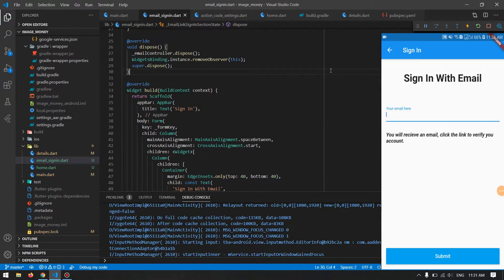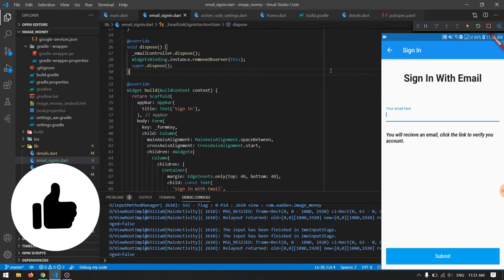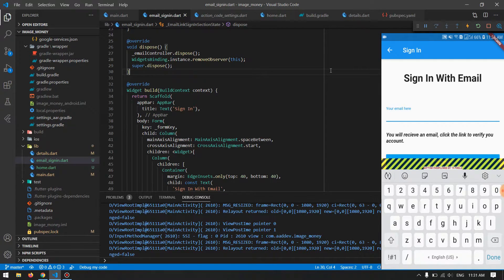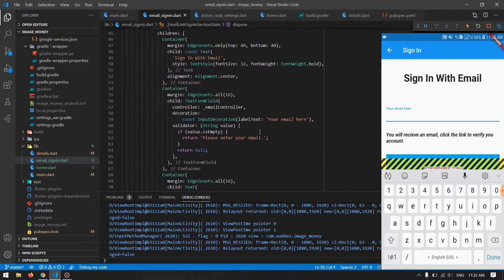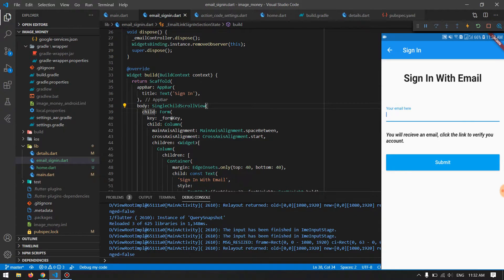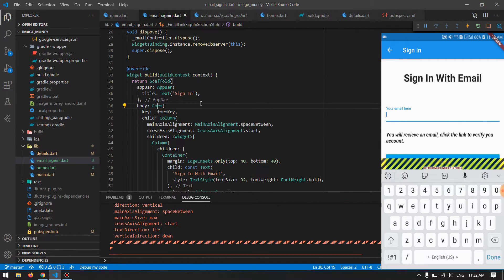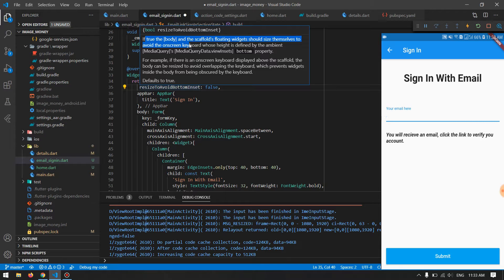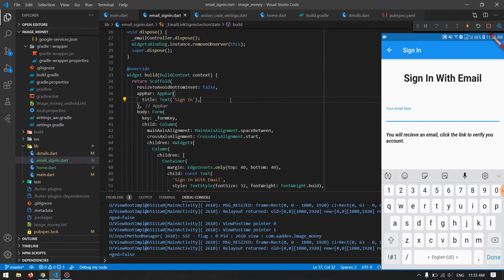Fix RenderFlex OverFlowed On Bottom - Flutter Design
A RenderFlex overflowed by 19 pixels on the bottom,
Exceptions caused by rendering / A RenderFlex overflowed,
A RenderFlex overflowed by 28 pixels on the bottom,
bottom overflowed by pixels flutter,
bottom overflowed flutter,
right overflowed by pixels flutter,
bottom overflowed by infinity pixels flutter,
a renderflex overflowed by 199477 pixels on the bottom,
a renderflex overflowed by 3 8 pixels on the bottom,
singlechildscrollview,

About My Channel:
Hello Friend,